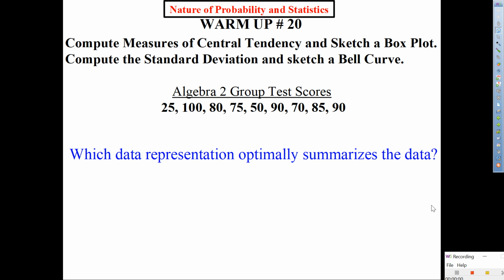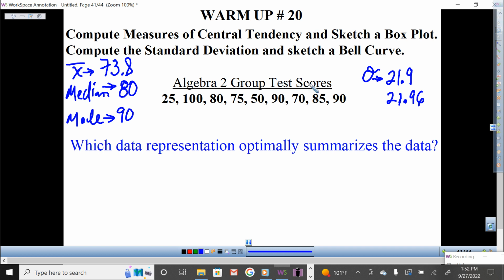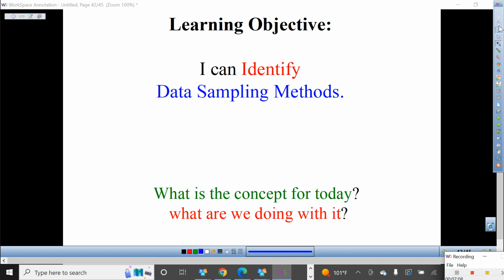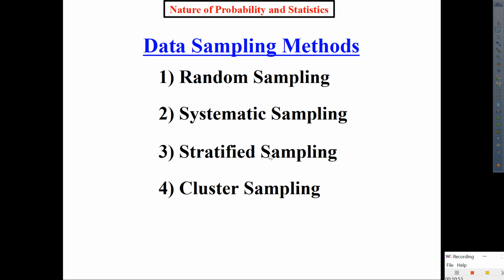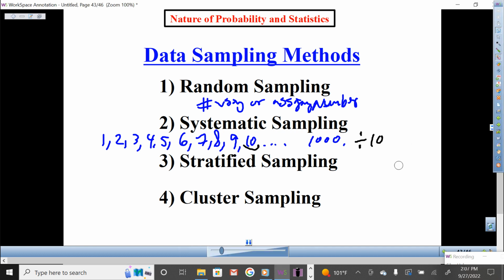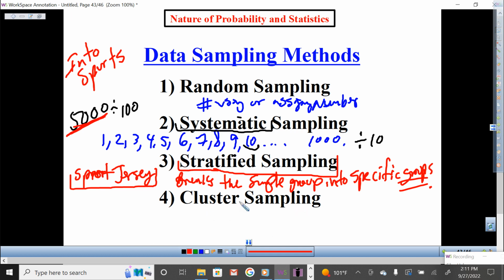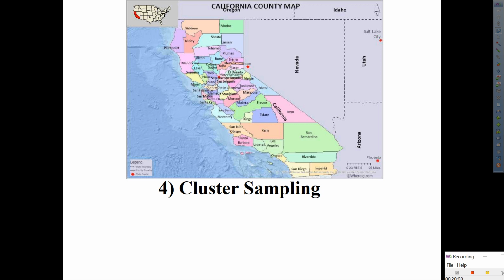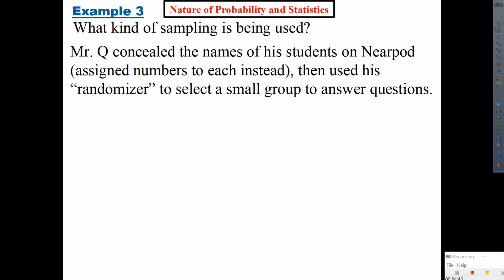Mr. Q's Data Collection Methods